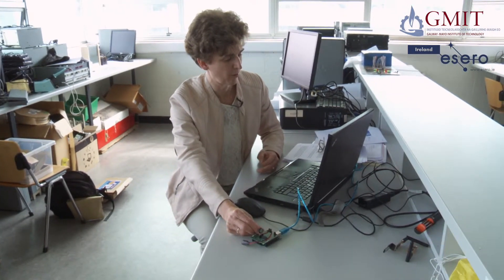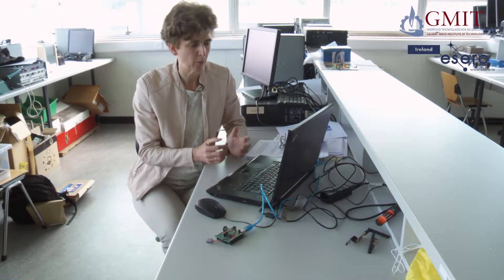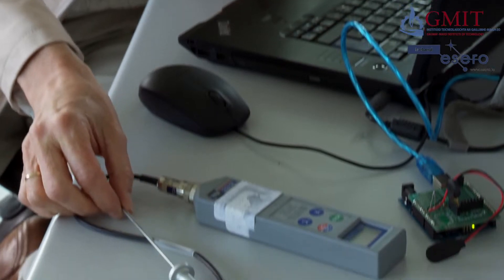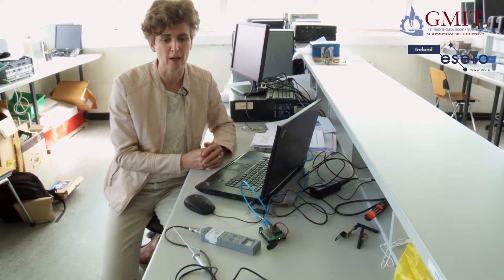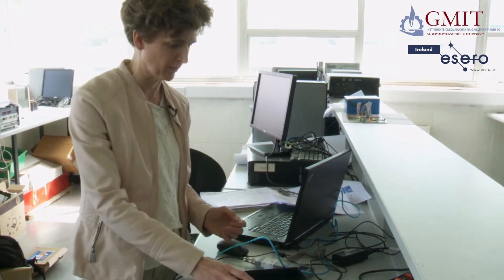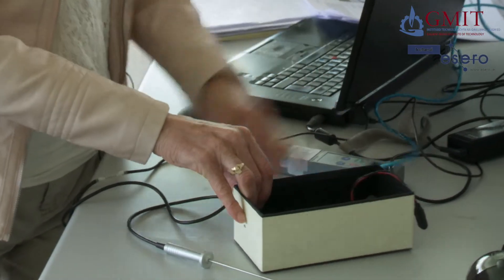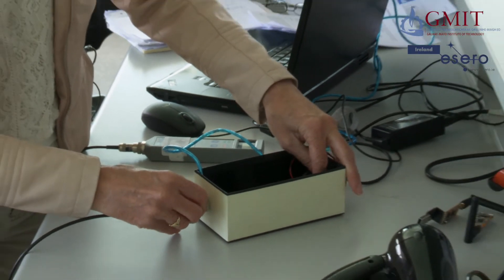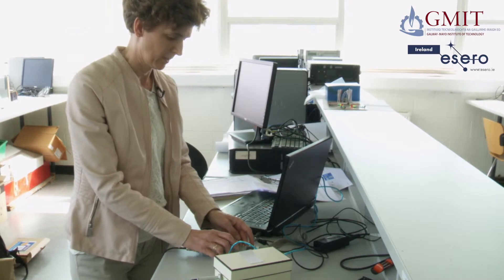CanSat Training Video Part 11 - Calibrating the Temperature Measurement Circuitry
In this video, Emer demonstrates the process of calibrating the temperature measurement circuitry. For more information on the European Space Agency check out To learn more about STEM careers have a look